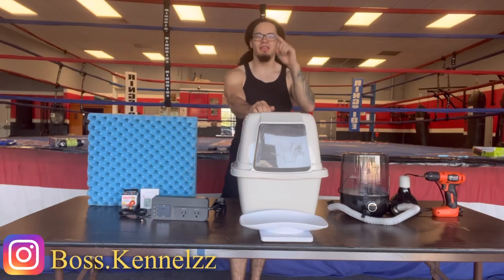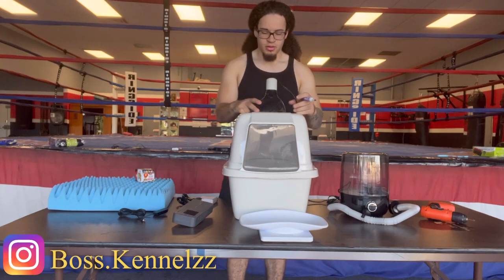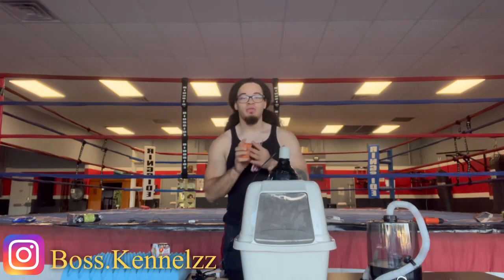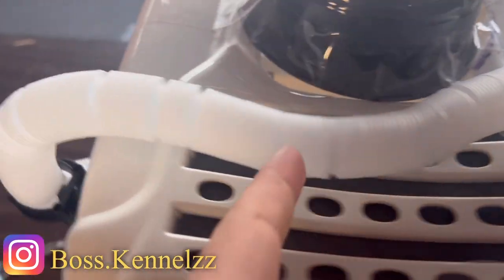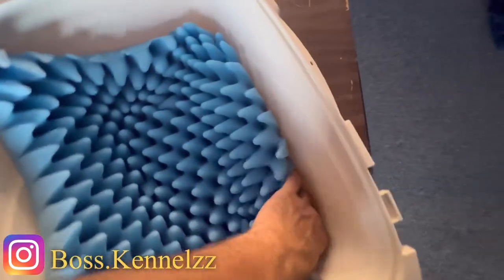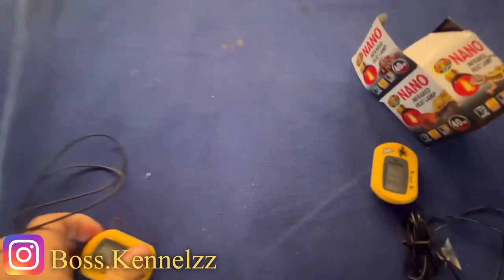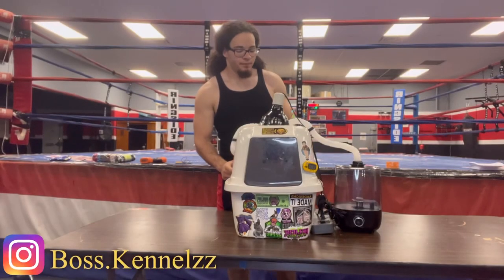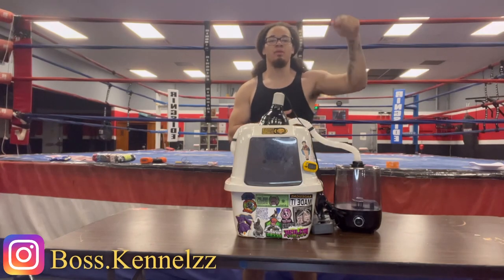|BREEDING ANNOUNCEMENT| DIY Puppy Incubator!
In todays video I will show you how I built my French bulldog puppy incubator! I am also happy to announce Gabbana’s first breeding going down this summer!

Follow my personal Insta @Professor.ojay

Intro - Built 4 it Tee Grizzly